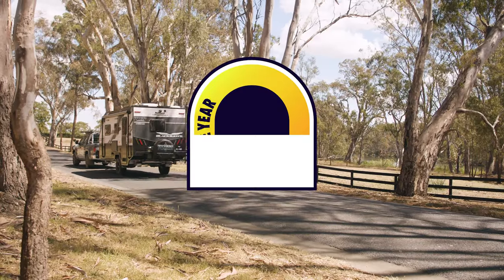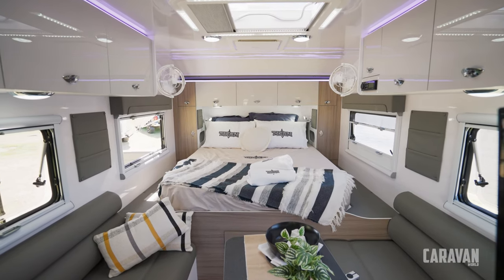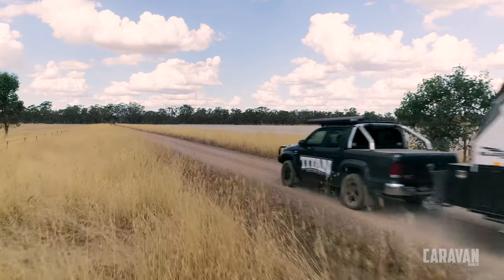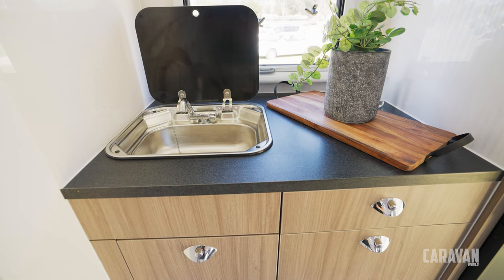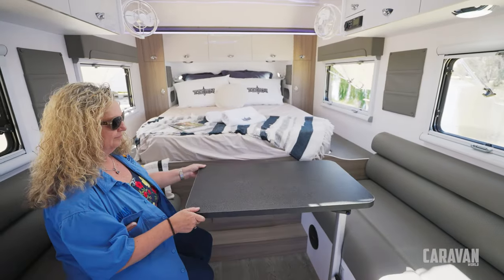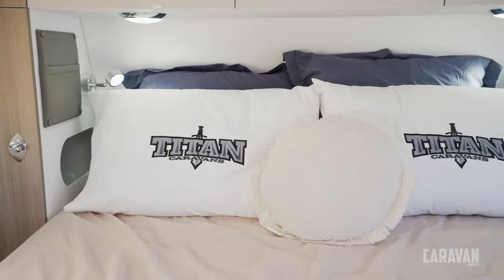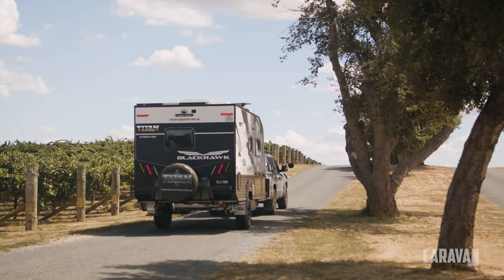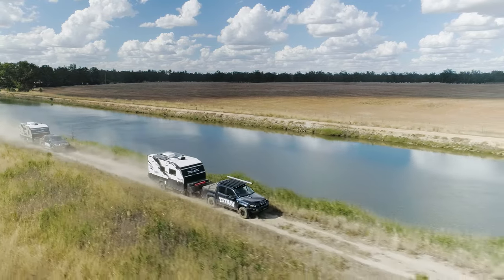Titan Blackhawk 480 | Caravan Of The Year 2022 OVERALL WINNER | Review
Titan, which has two entrants this year, is proving a formidable manufacturer and its 480 Hybrid toppled the rest of the competition by a slim margin to take out the top gong.